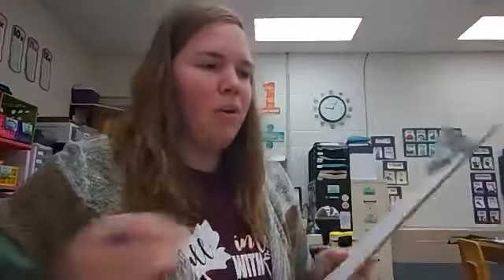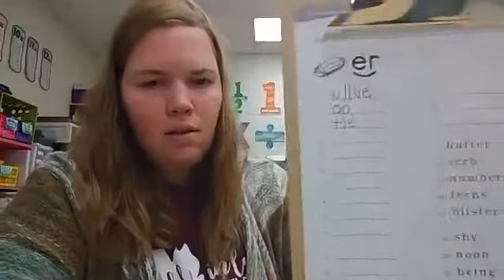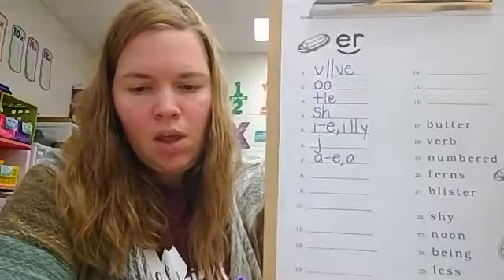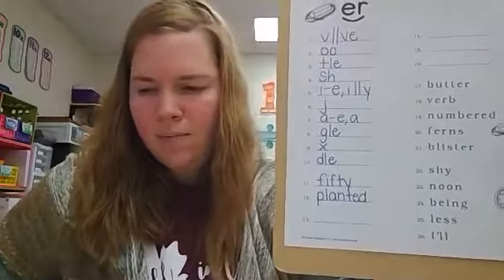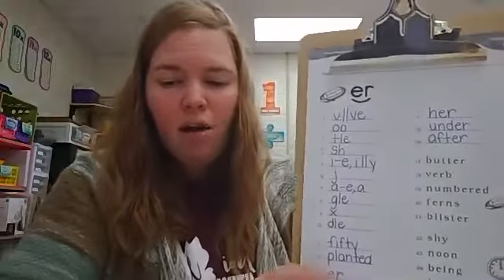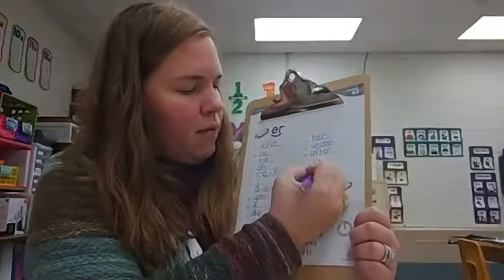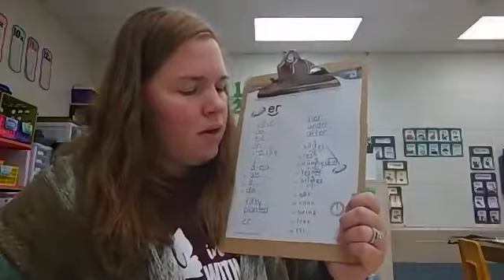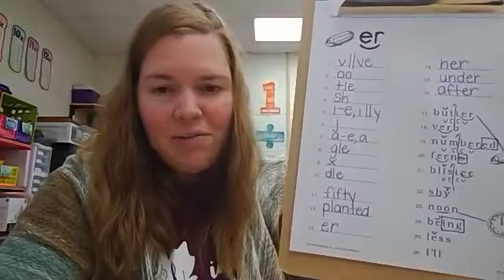Saxon Phonics Grade 1 Lesson 63 Worksheet